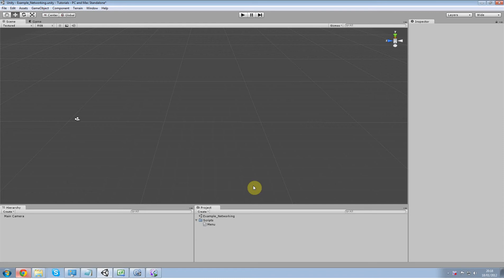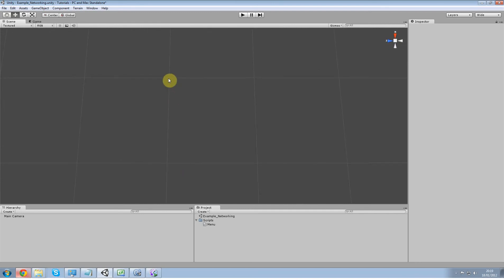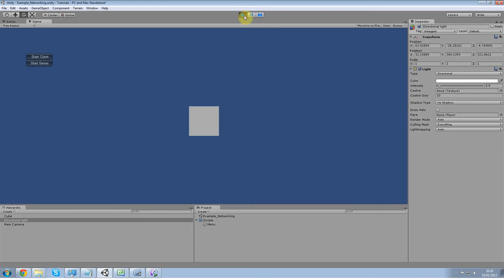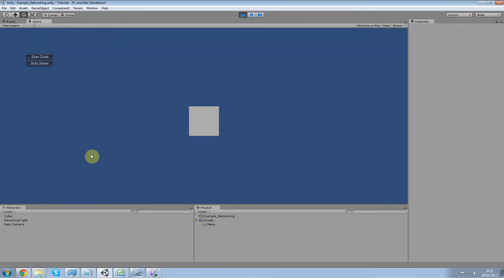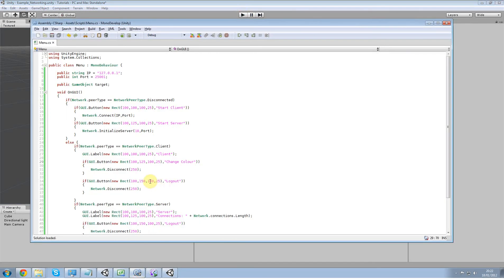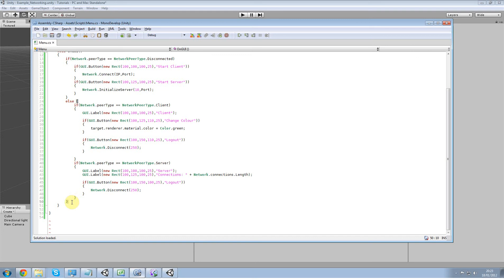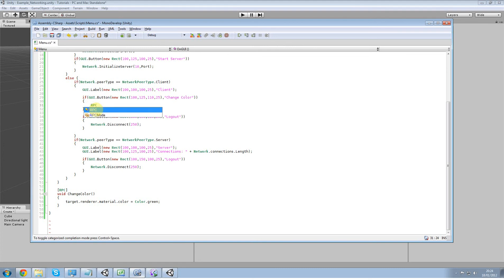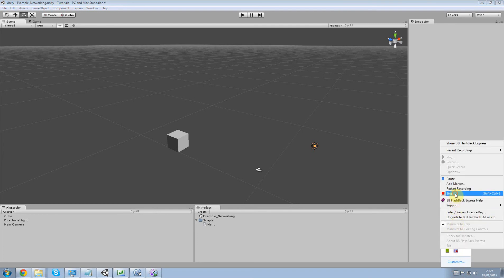Unity3d Tutorial - Server & Client part 2 (RPC)